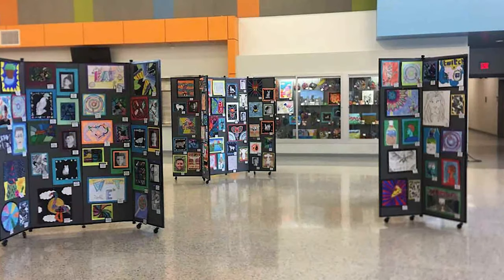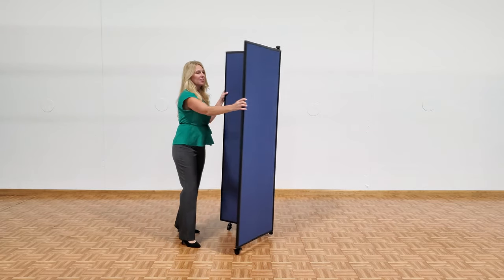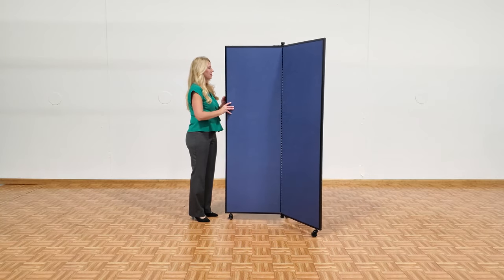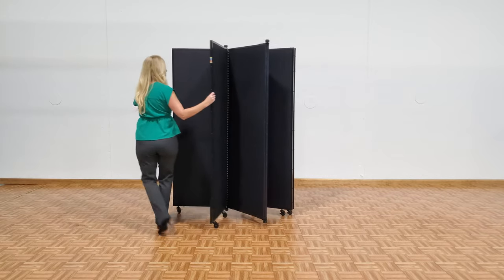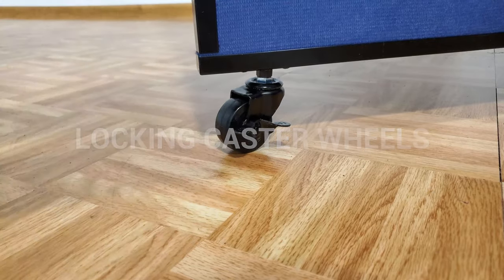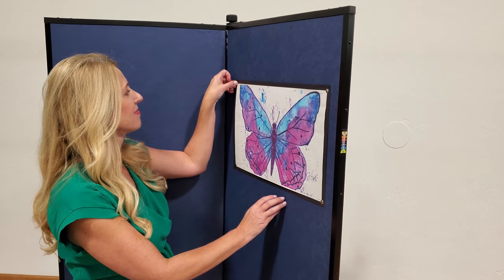Display Towers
Screenflex Display Towers are an easy, economical, and portable way to exhibit information or create stunning portable art shows.